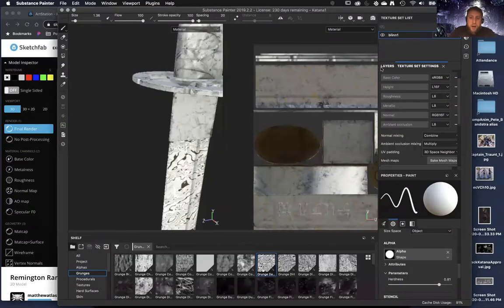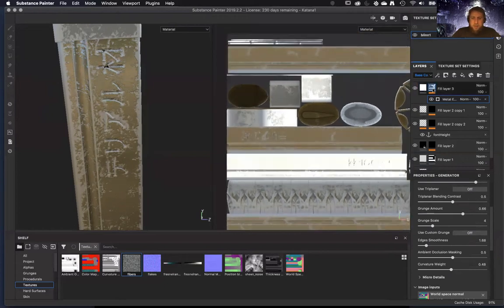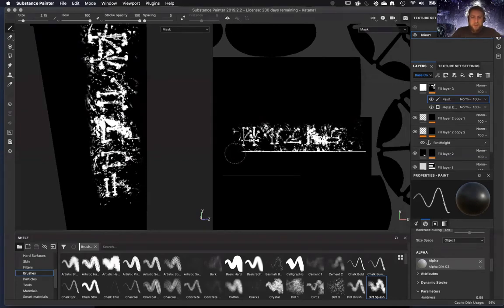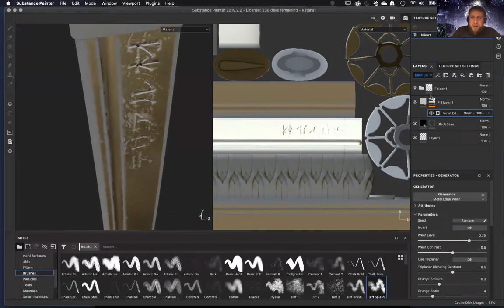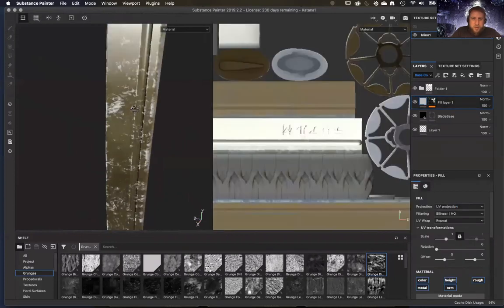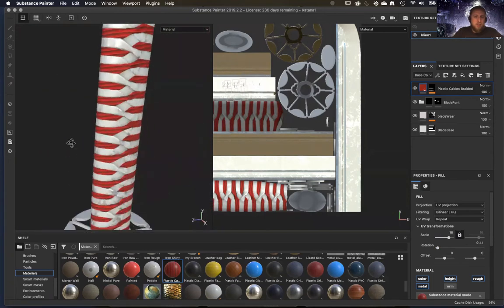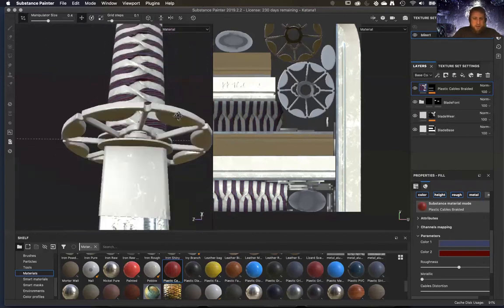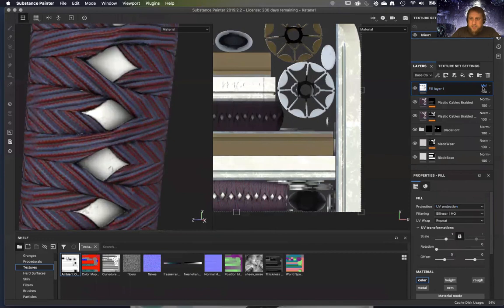Katana 11: Wear, AO Overlay, and Wrapping